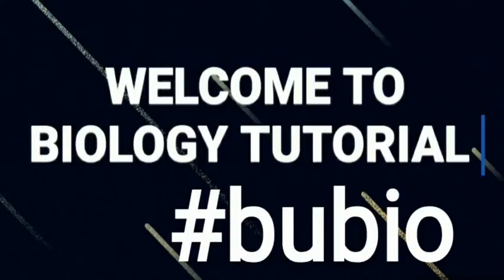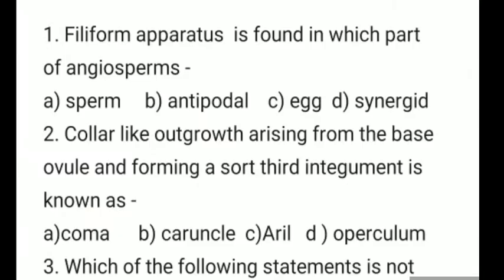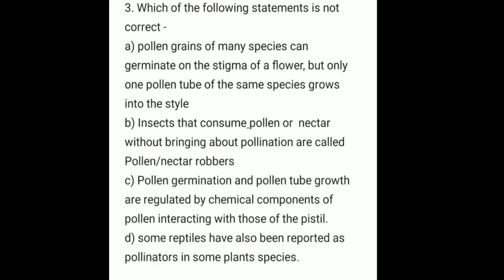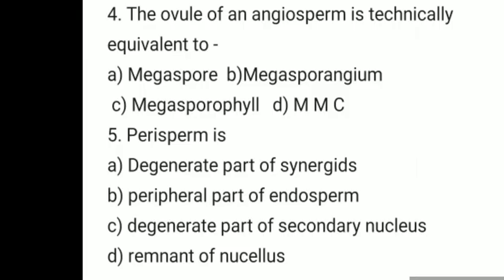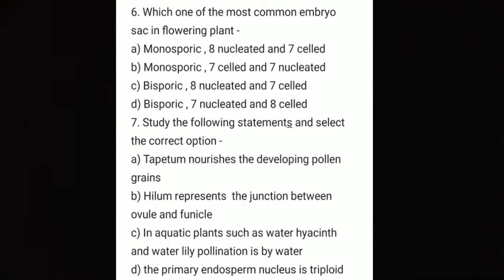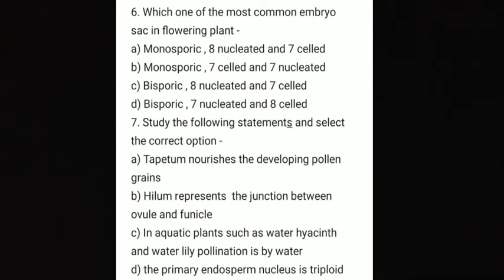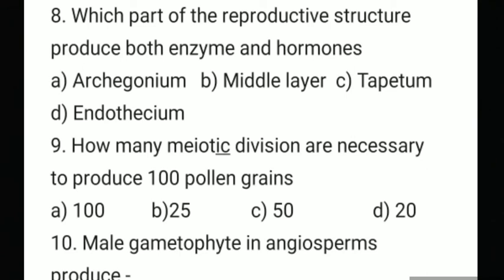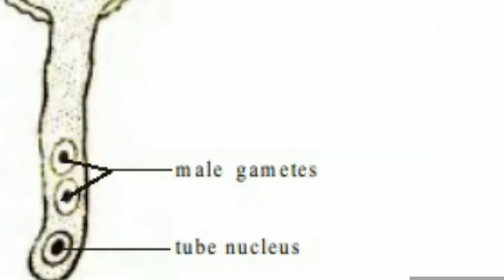NEET || practice set || sexual reproduction in flowering plants